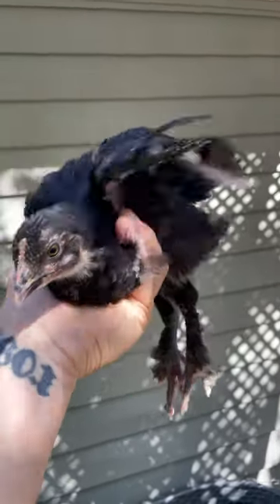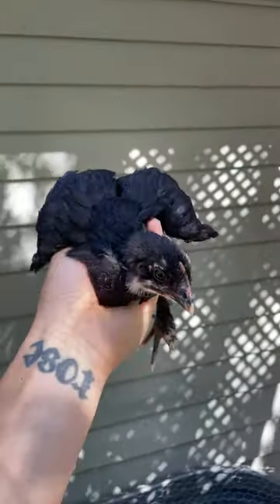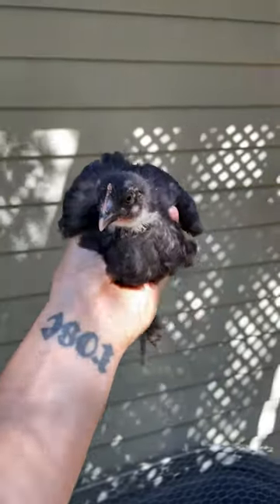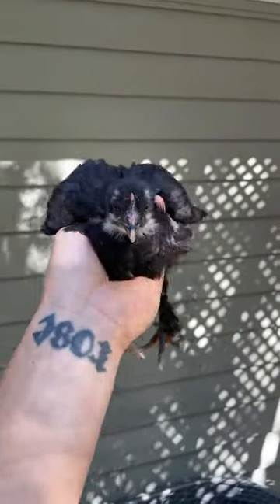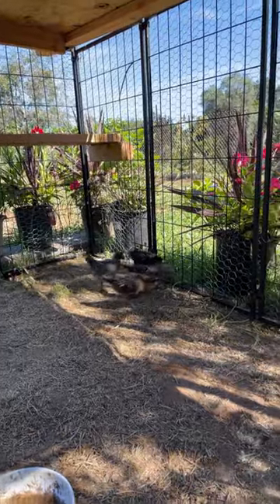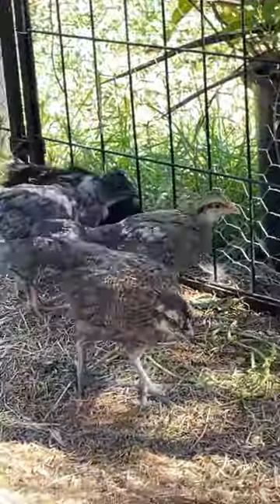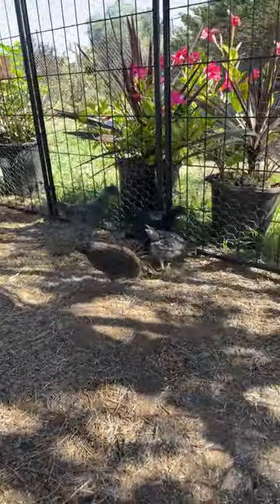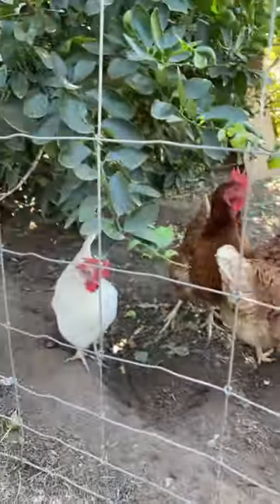Baby chicks ❤️mattandblue